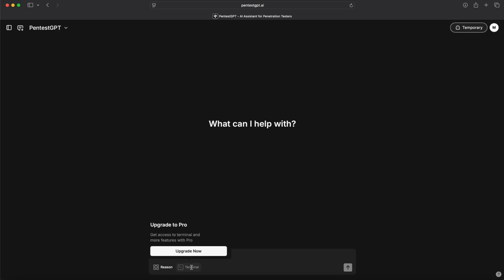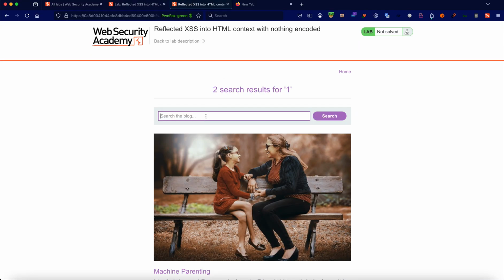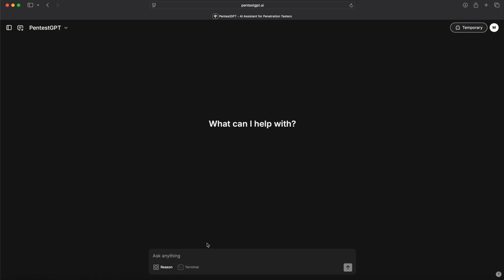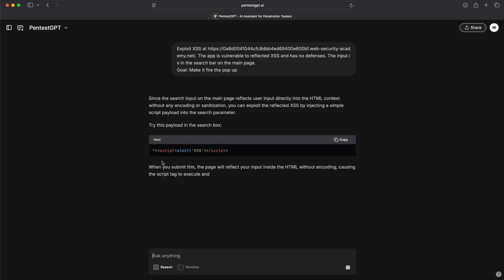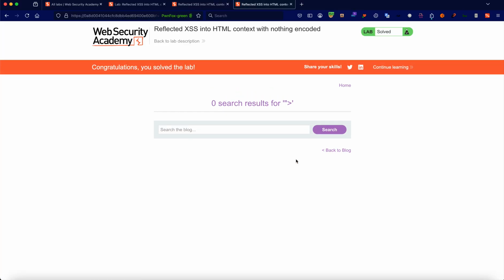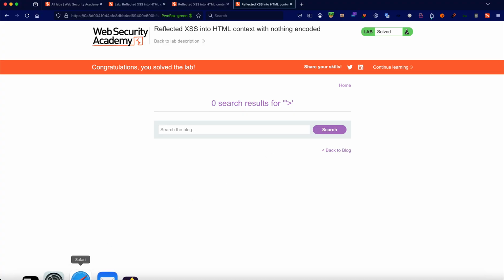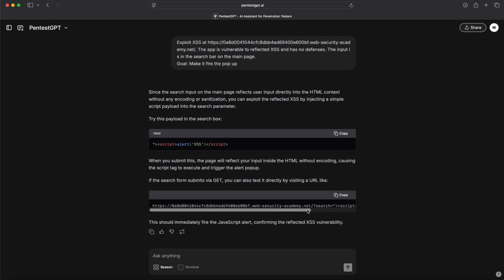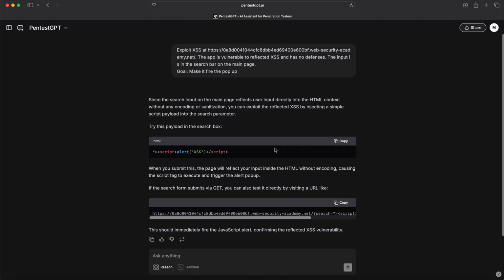Automating your Penetration Testing - Agentic Pentesting with PentestGPT.ai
A quick video demonstrating on how to automate your Penetration Testing with PentestGPT.ai